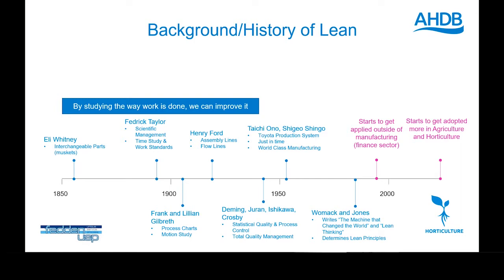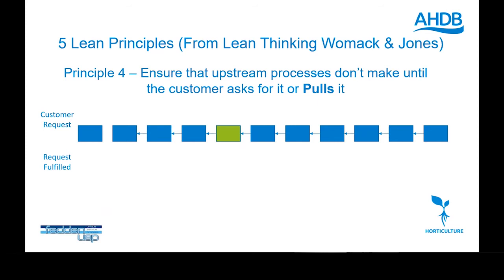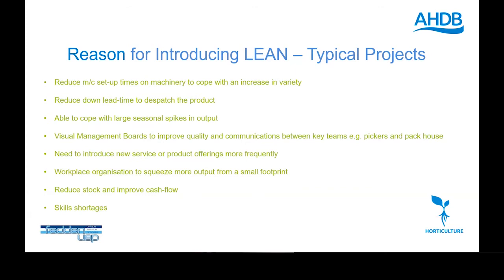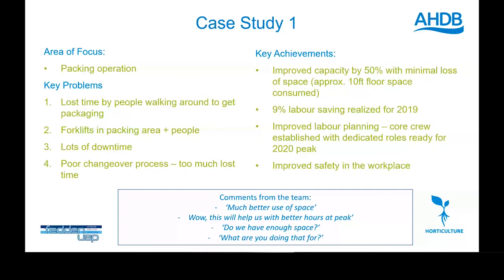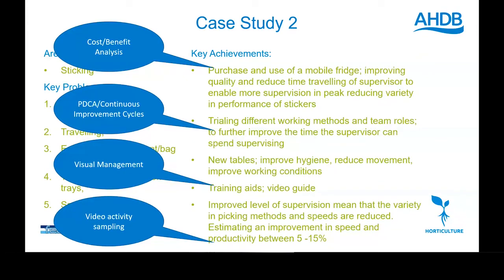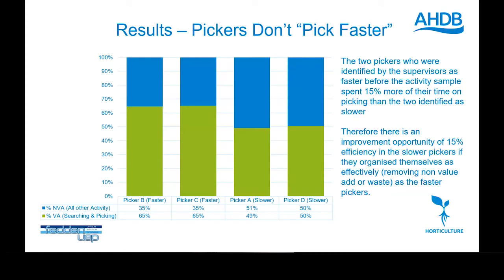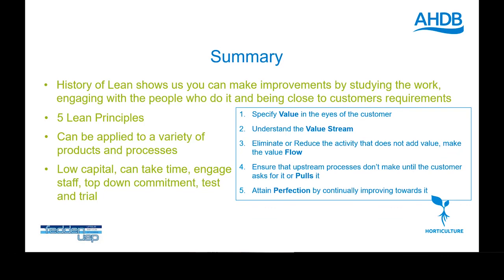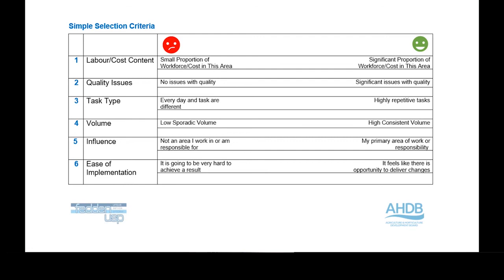Lean and Labour Productivity - SmartHort Lean Module 1.1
This practical Lean training course covers:
- An introduction to the SmartHort Lean training course
- The history of Lean
- The 5 key principles of Lean
- How to identify ‘wastes’ within your horticultural business
- Identifying the areas of your business where implementing Lean could have the biggest impact